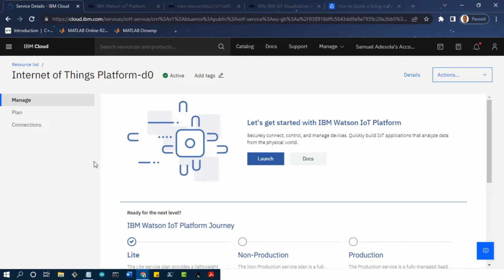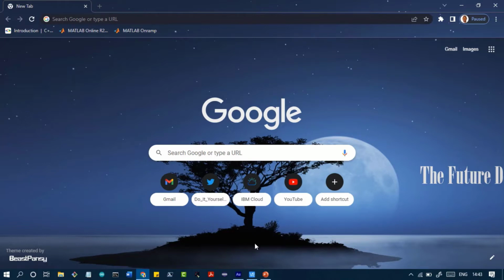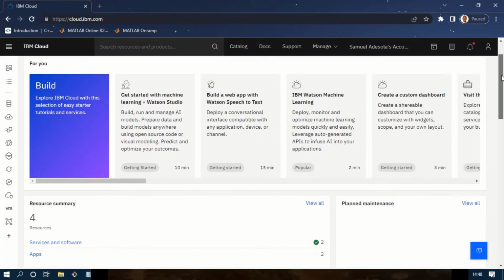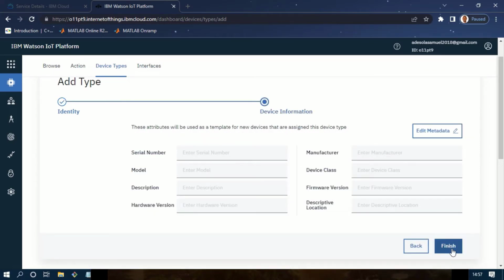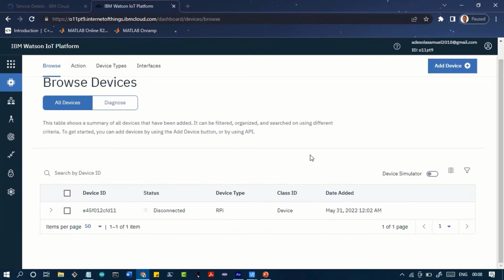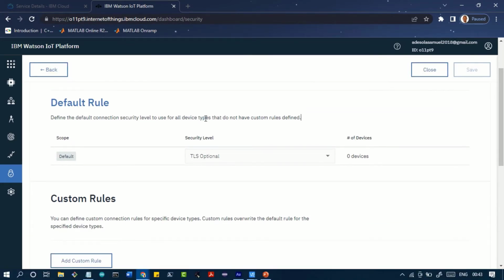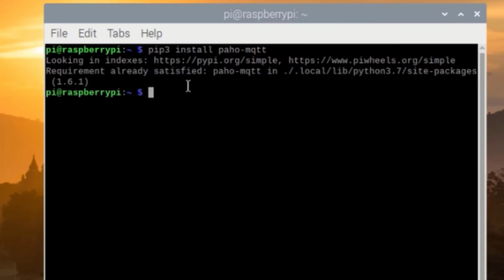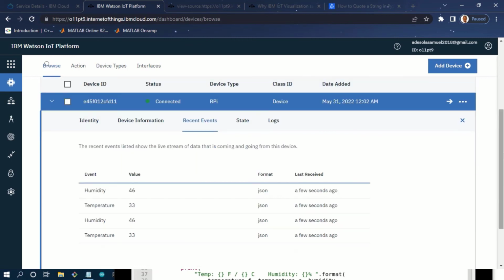How to send DHT Data from Raspberry PI to IBM Cloud | Watson IoT Platform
In this tutorial, we will look at another cloud platform which is IBM cloud. IBM cloud offers IoT service via their Watson IoT platform. Again, we will be sending DHT11 data which are temperature and humidity to the cloud.

Get your raspberry pi ready whether in head or headless from to follow along with this tutorial.